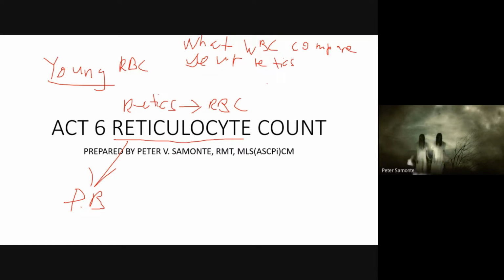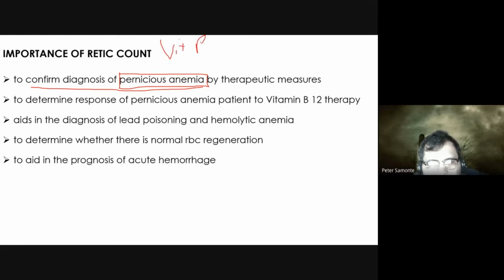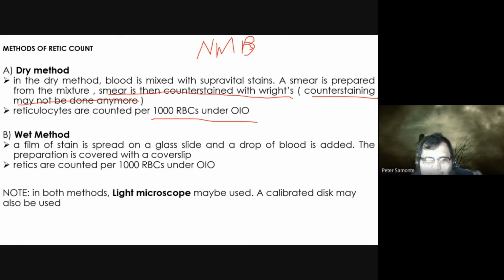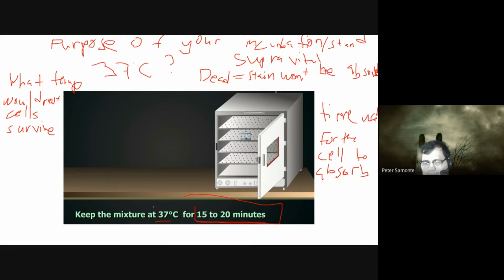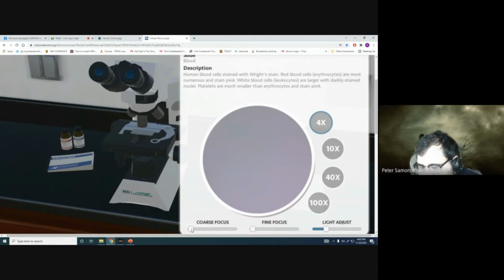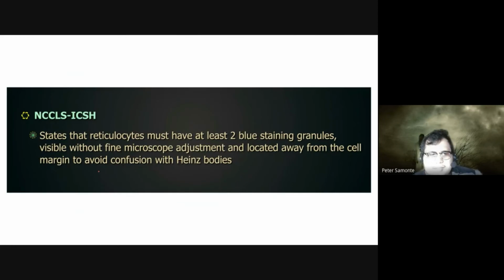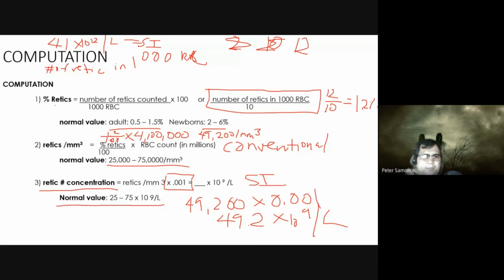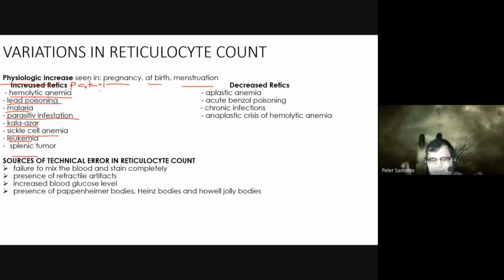ACT 6 RETICULOCYTE COUNT